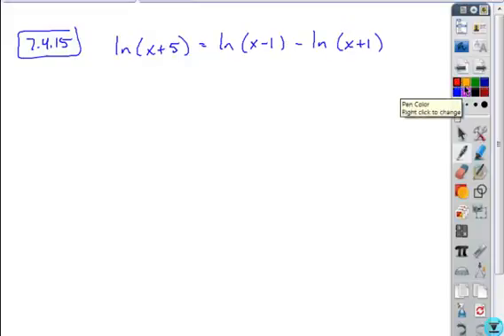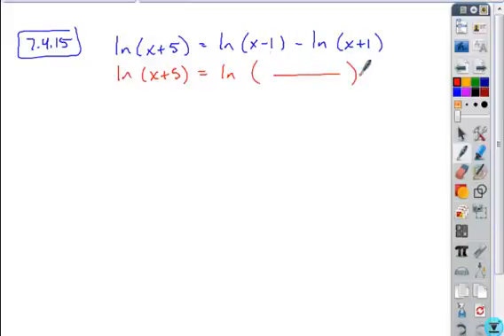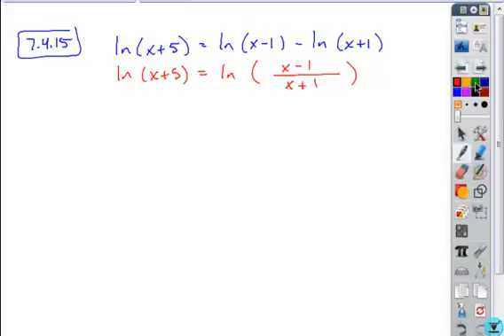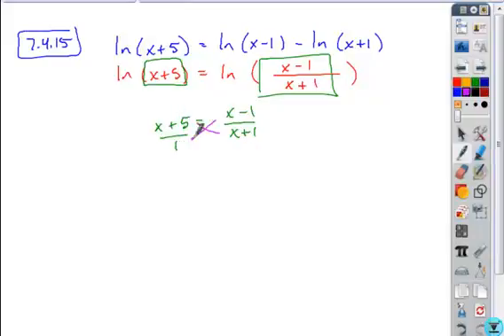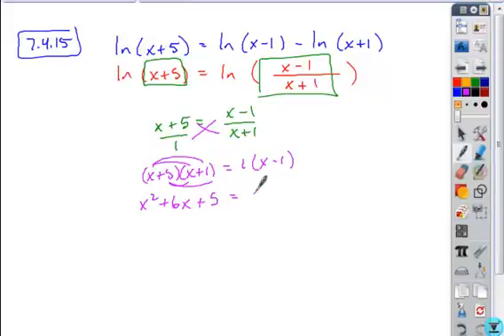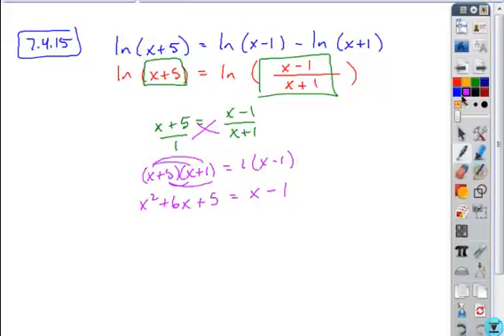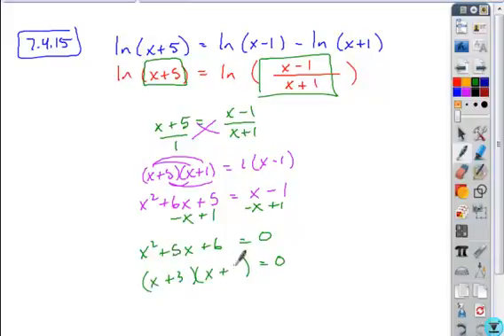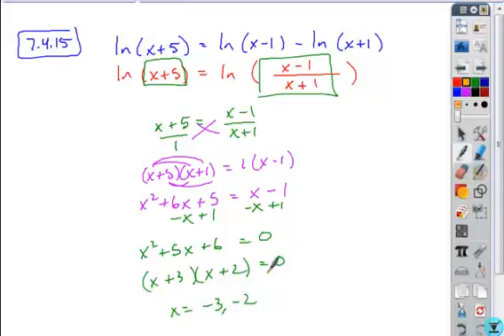7 4pre hw15